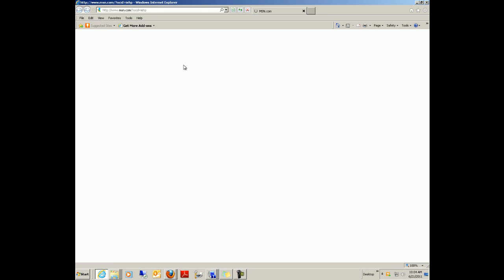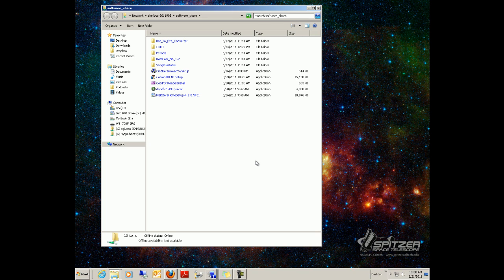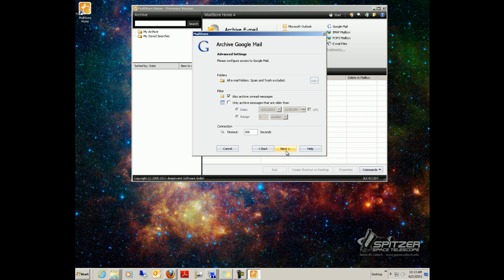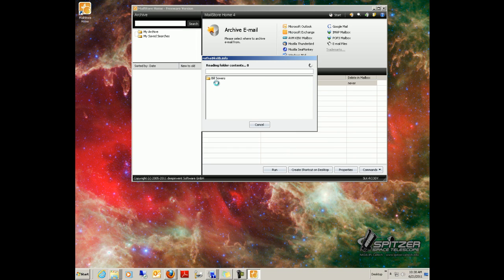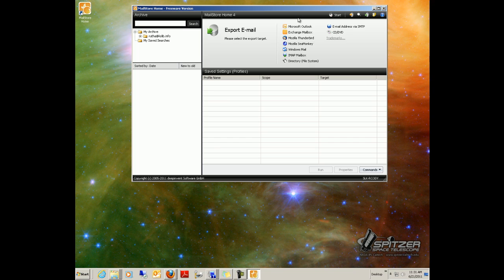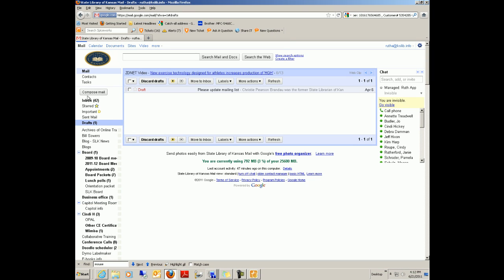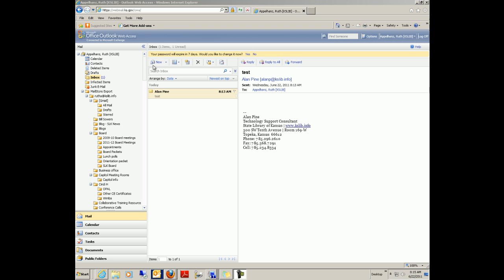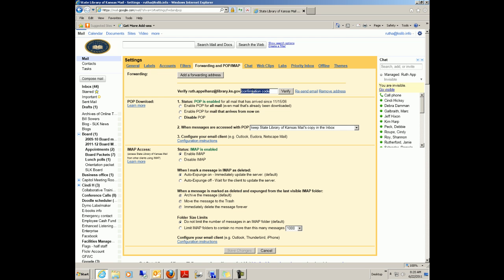After setting up Outlook